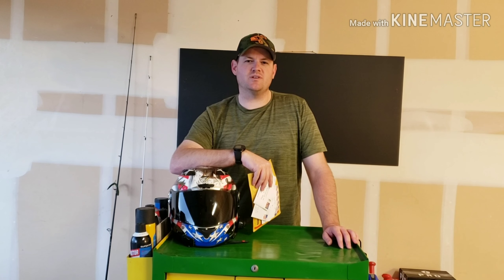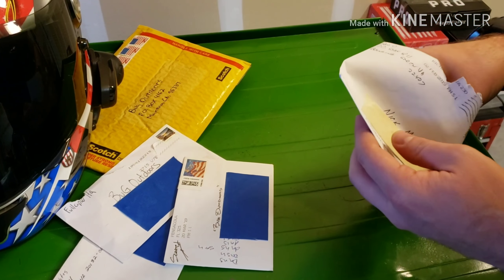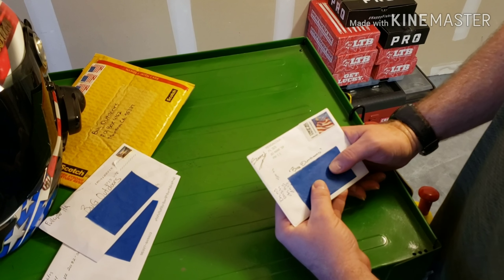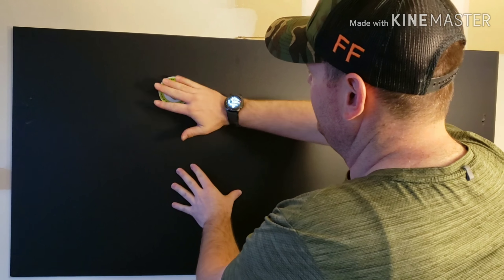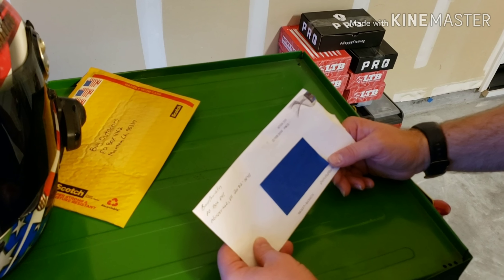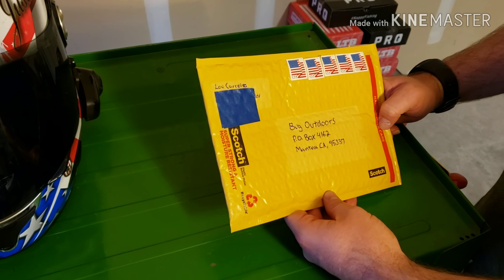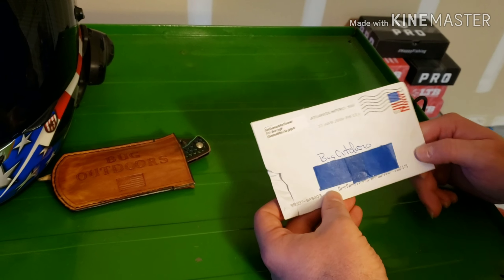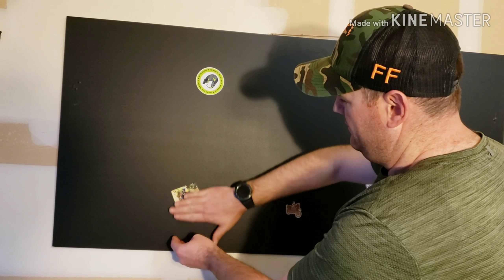Bugz mail call Ep.1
This is the very first episode of Bugz mail call. Thank you to everyone who sent something in. Please check the following links to see more about the people, channels, and websites mentioned in the video.

Send me cool things. Send me stickers, gear, a new car, anything you'd like. If you have something that you think can help me and no longer need it, send it on over. If it's cool I might put it in a video.